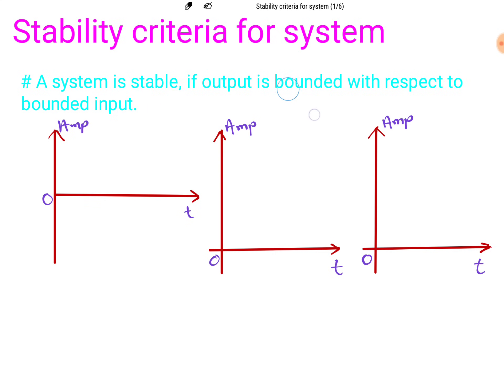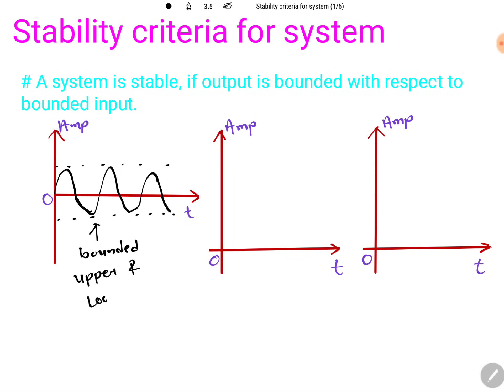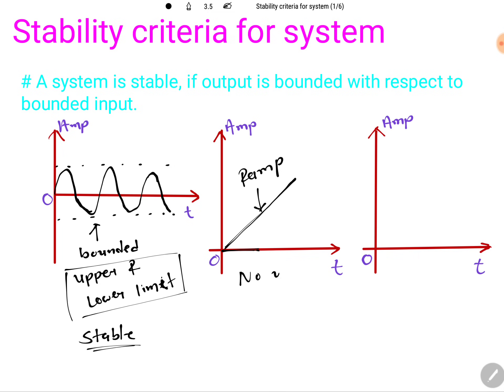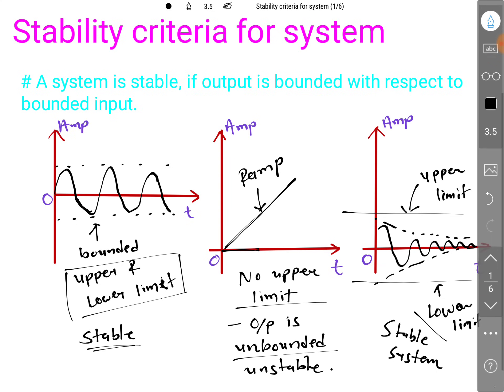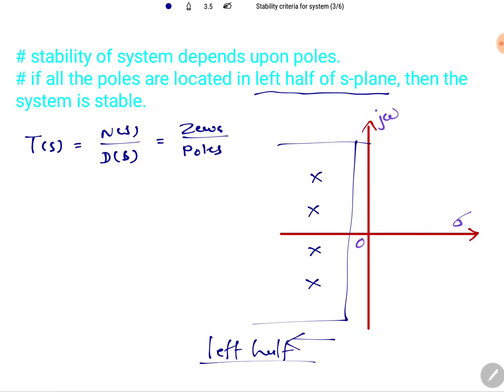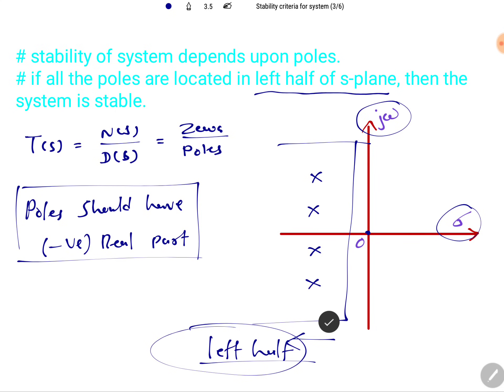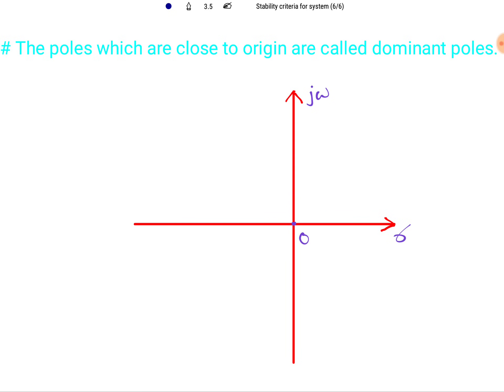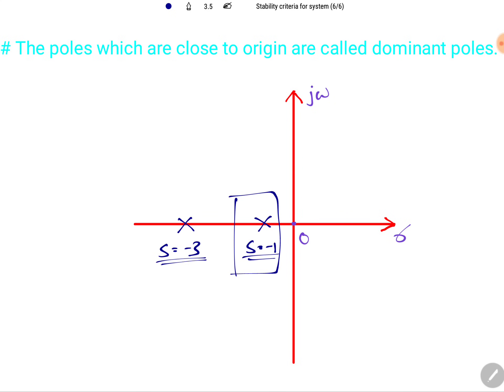Stability Criteria for Control Systems Explained: Definition, Basics, and Case Study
Stability Criteria for Control Systems is covered by the following Timestamps:

0:00 - Control Engineering Lecture Series
0:05 - 1 - Stability criteria for control system
3:52 - 2 - Stability criteria for control system
5:37 - 3 - Stability criteria for control system
8:22 - 4 - Stability criteria for control system
10:08 - 5 - Stability criteria for control system
11:51 - 6 - Stability criteria for control system

Following points are covered in this video:

1. Stability criteria for control system
2. Case study of stability for control system
3. Definition of stability for control system

15. MATLAB Programs of control system/ Control Engineering